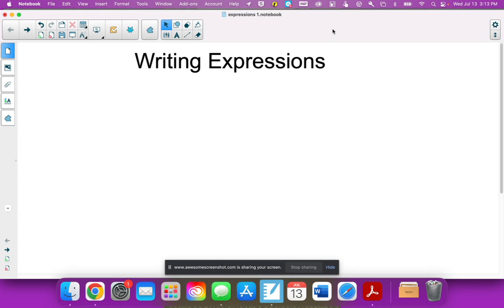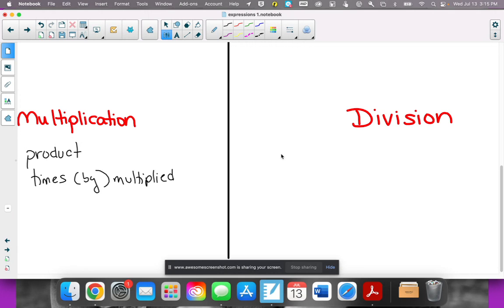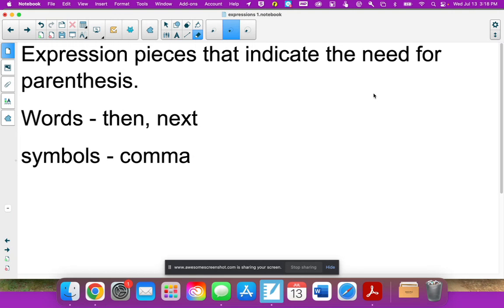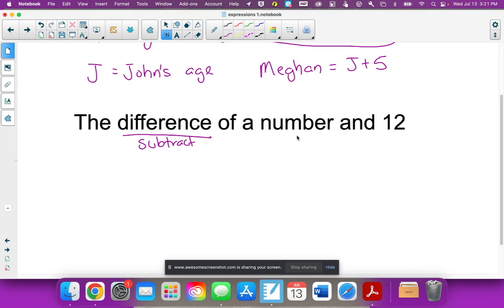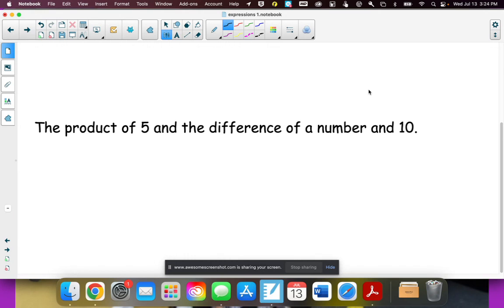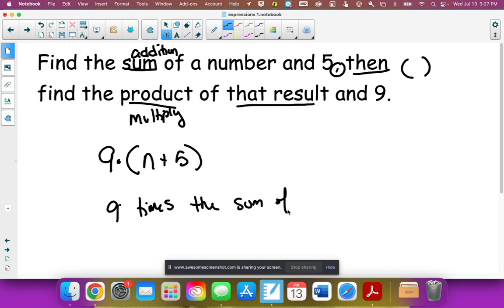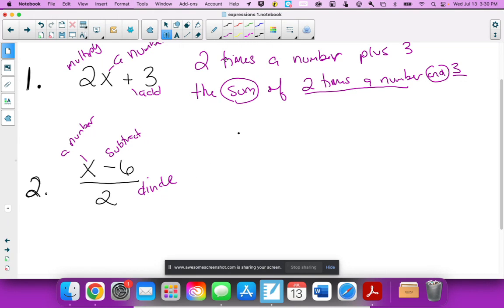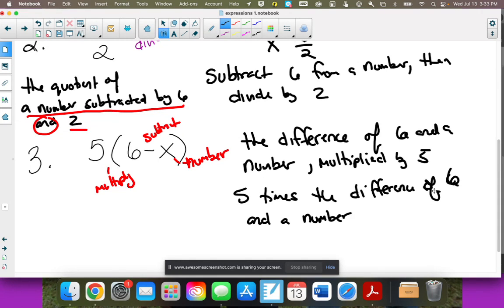#10 Algebraic Expressions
Writing algebraic expressions from statements
Writing statements from algebraic expressions